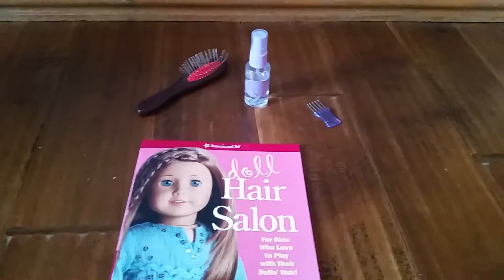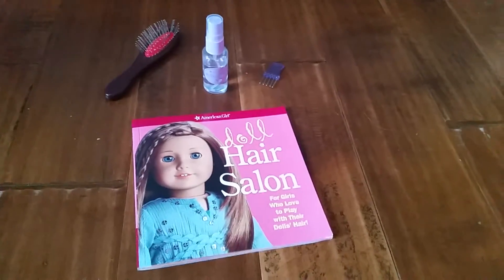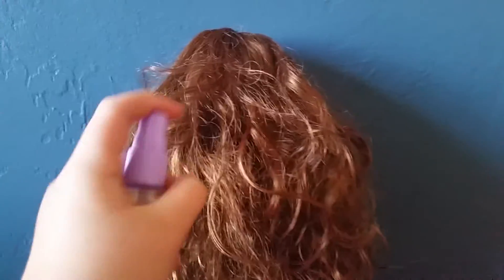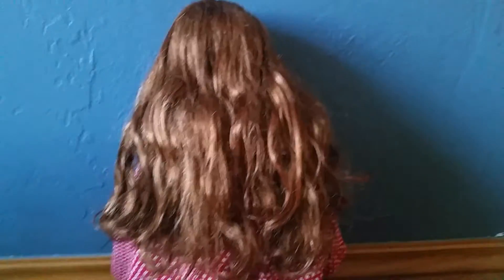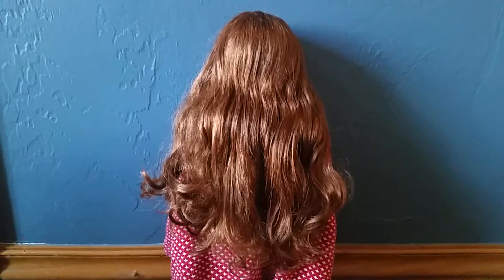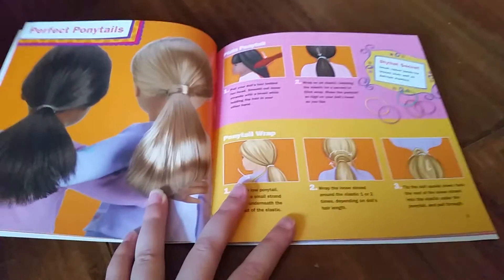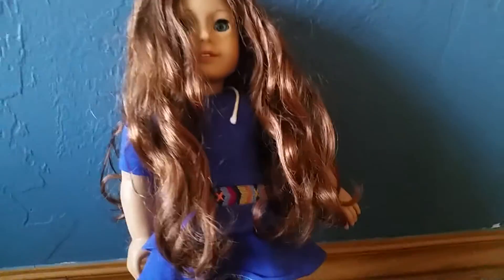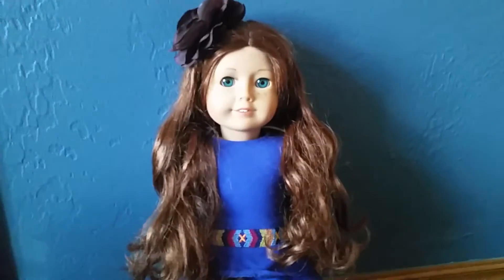American Girl Doll Hair tutorial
How to fix and style your dolls hair